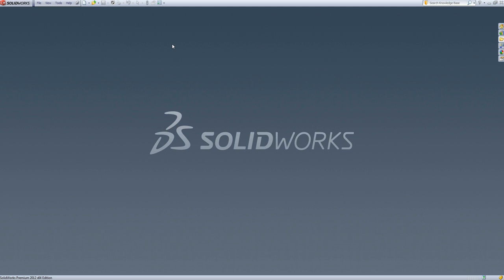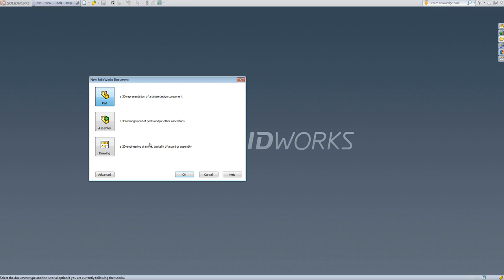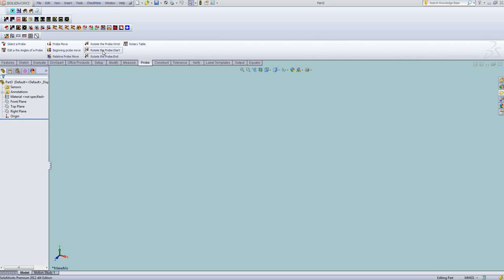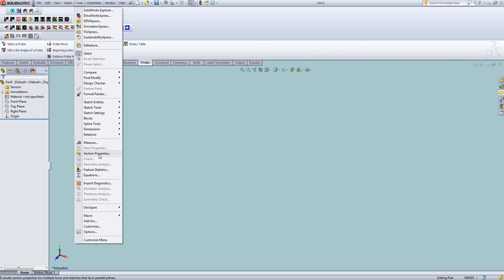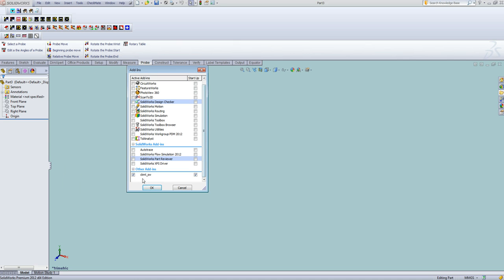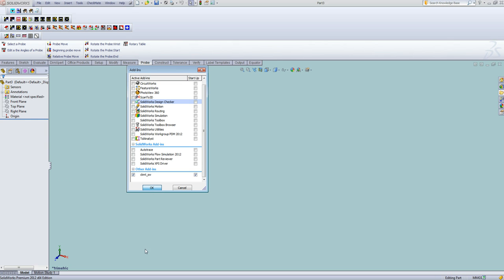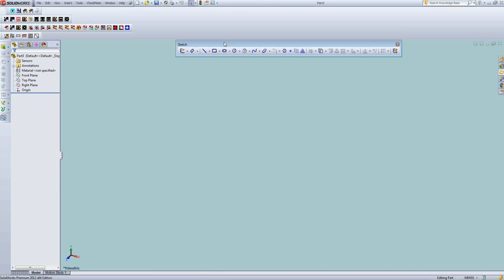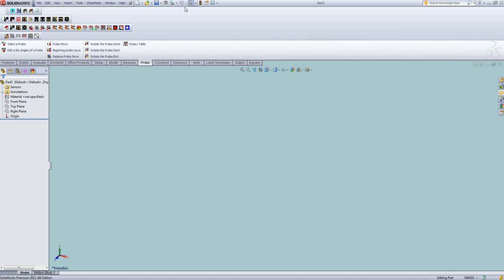ORIGIN INT CheckMate TechTip 061614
- Reviewing some initial settings when firing up CheckMate for SOLIDWORKS® for the first time.